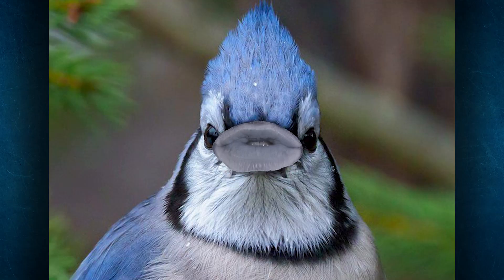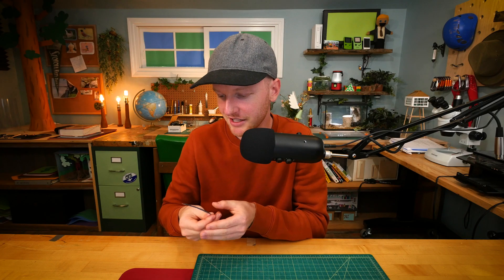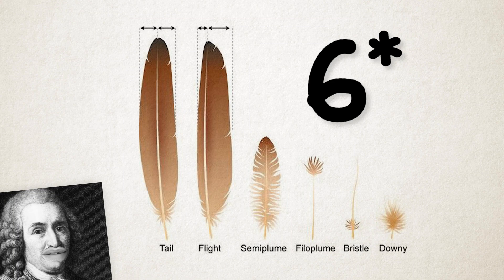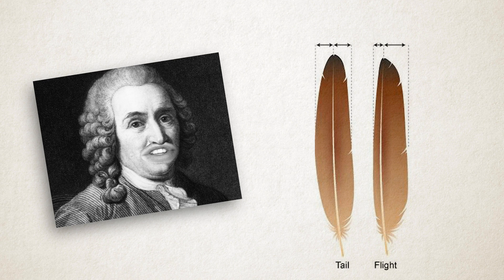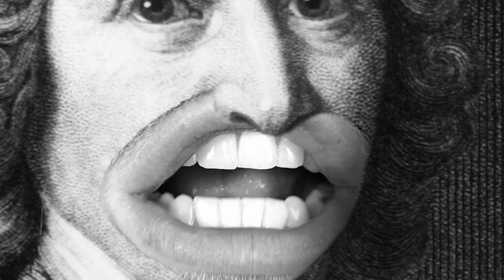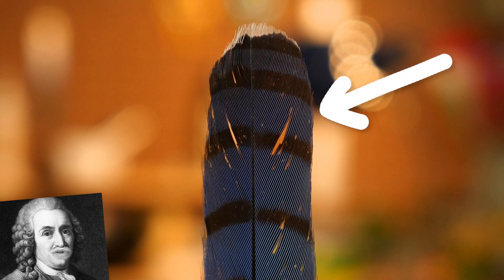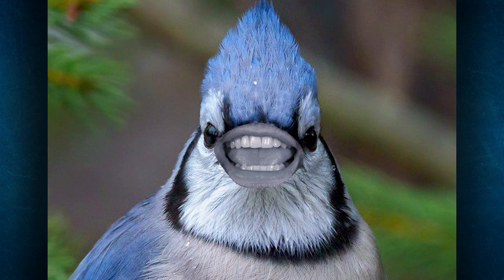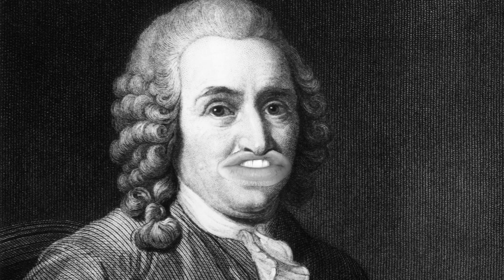Bird Feather ID - is this bird unsettling? i'm not sure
Hi, I'm Charlie Engelman. I found a blue jay feather today. Let's try to identify whether it's a flight feather or a tail feather. We have some help figuring it out from our new buddy Carolus Linnaeus.